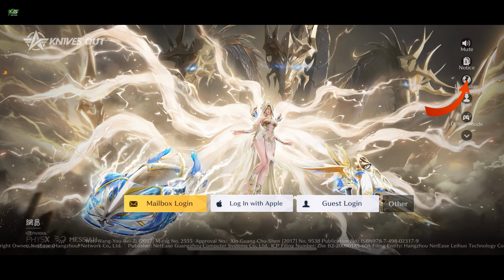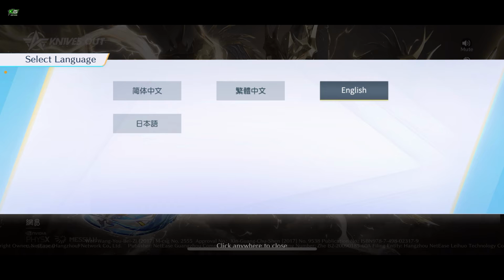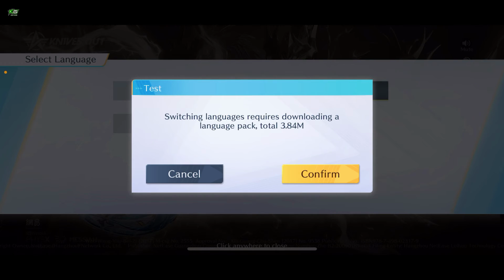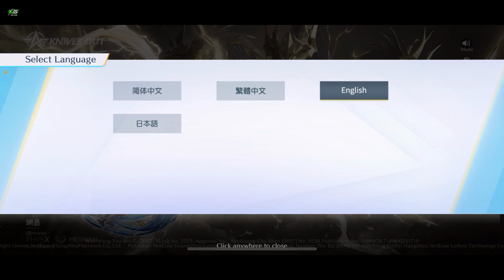How to Change Language in Knives Out Mobile?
Welcome to our step-by-step tutorial on how to change the language in Knives Out! Whether you want to switch from English to another language or customize your gameplay experience, this guide will walk you through the simple process quickly and easily. No matter if you're a beginner or an experienced player, this tutorial has got you covered.